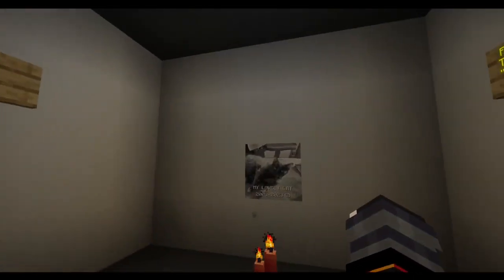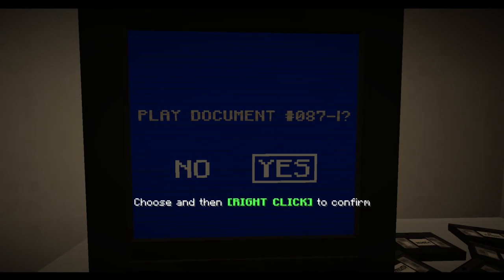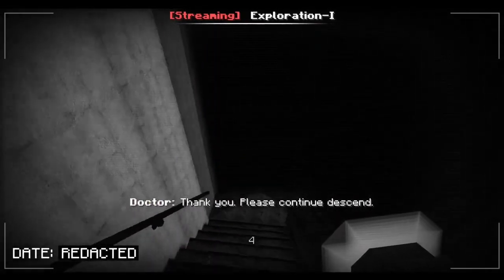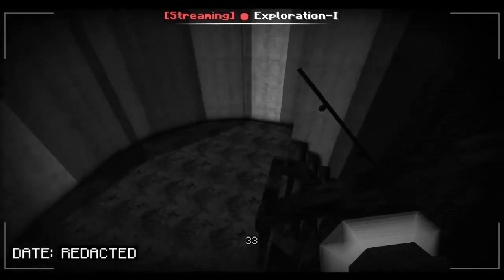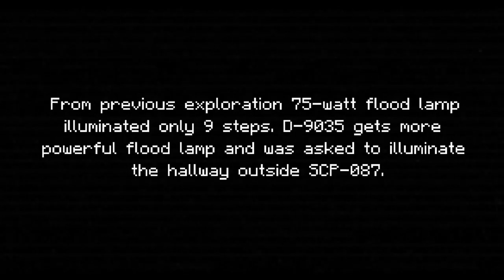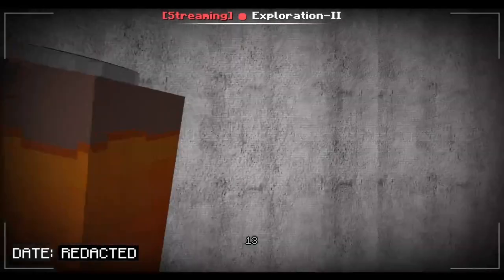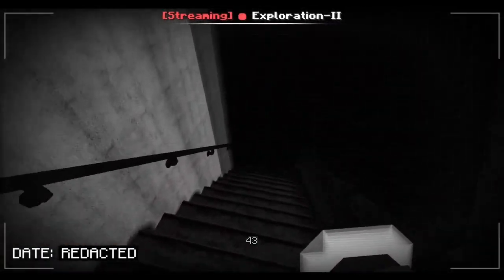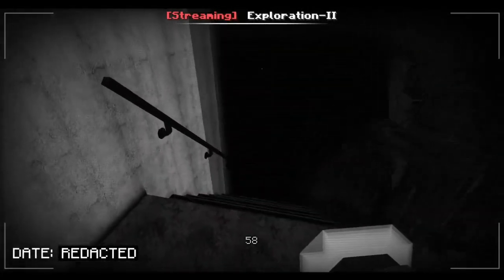WAIT IS THAT A FACE... - scp the stairwell map (ep 1)